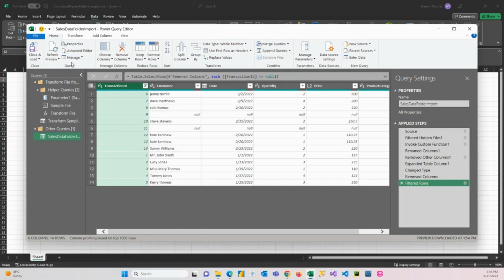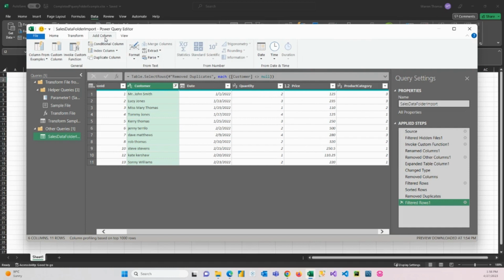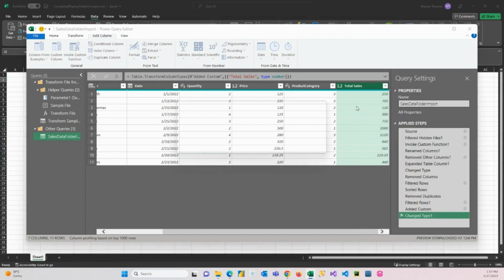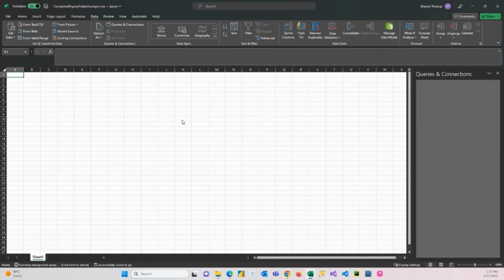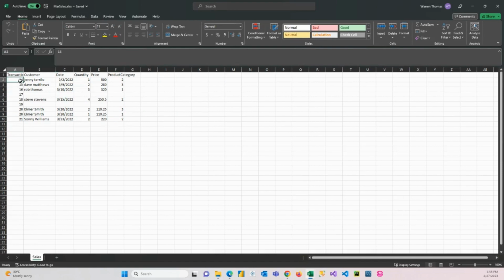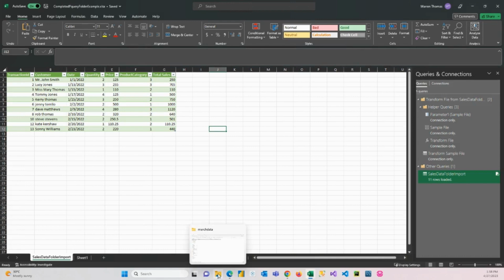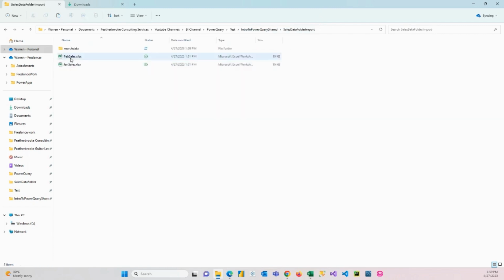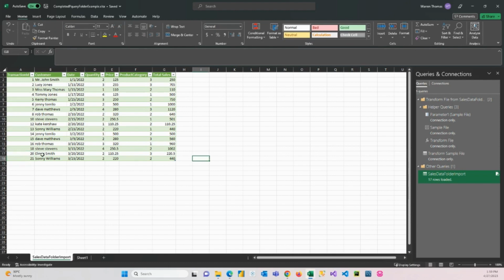13 Power Query Import All Data Files in Folder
In this video we will learn how to  Import All Data Files in Folder using Power Query